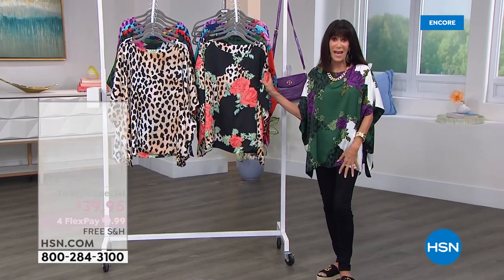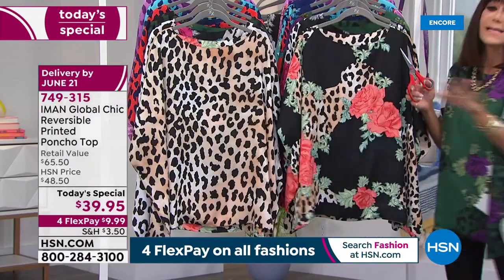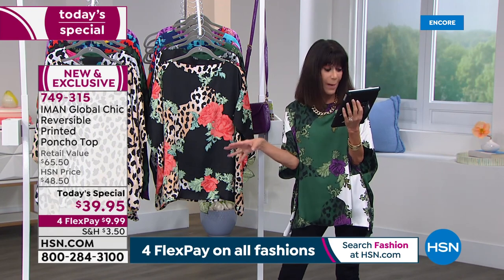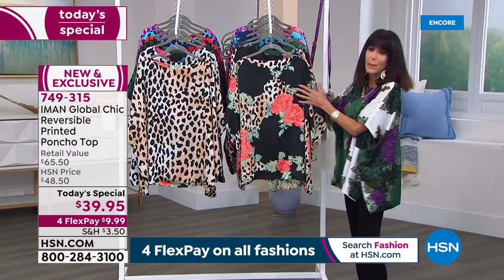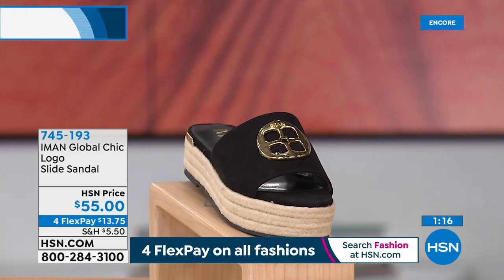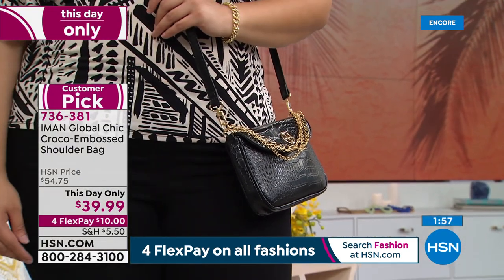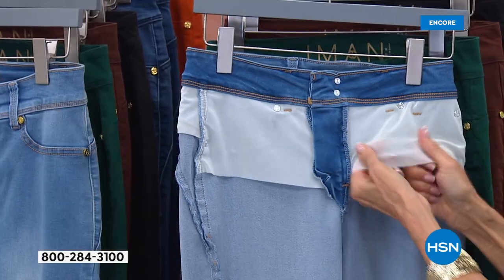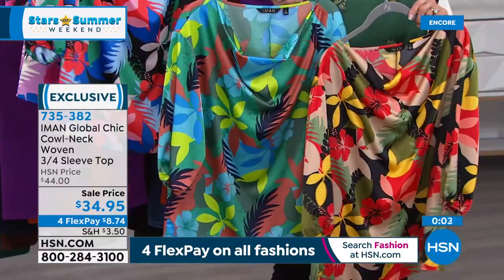HSN | IMAN Global Chic Fashions 05.23.2021 - 06 AM